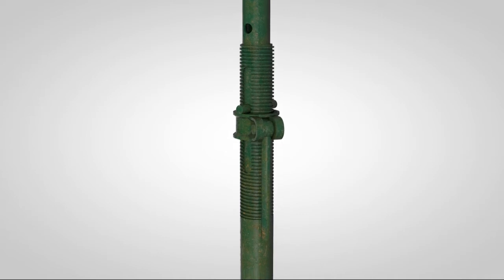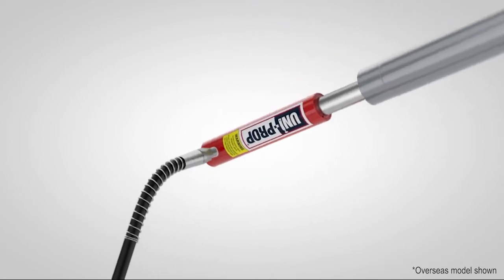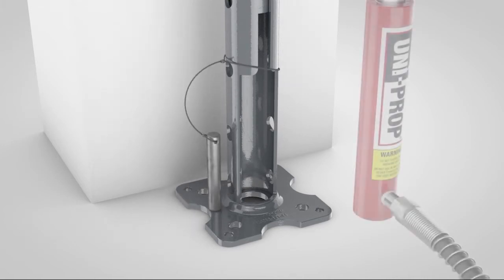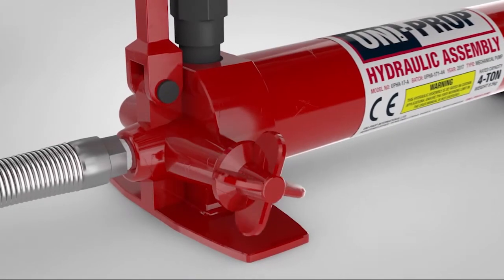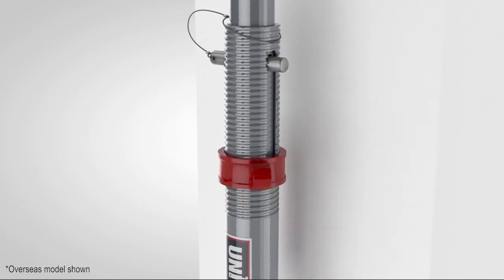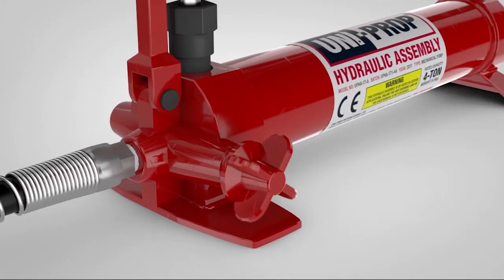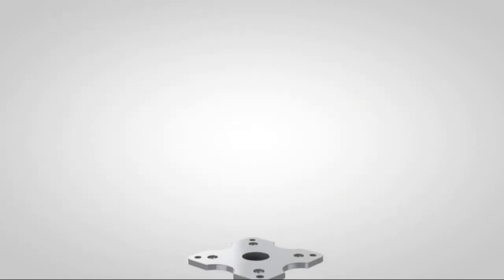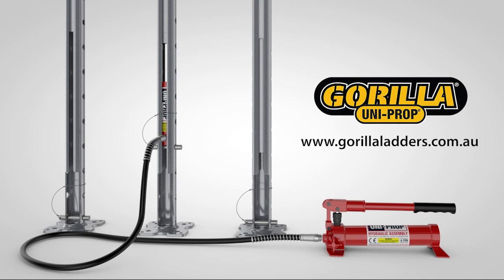Gorilla Uni-Prop - Multifunctional Temporary Support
Hartman Group are the distributors in Australia & New Zealand for Uni-Prop formwork props.
The Gorilla Uni-Prop range will be available in Australia Early 2021.